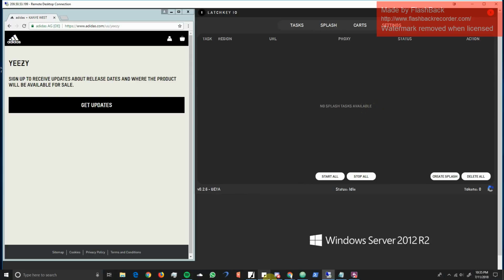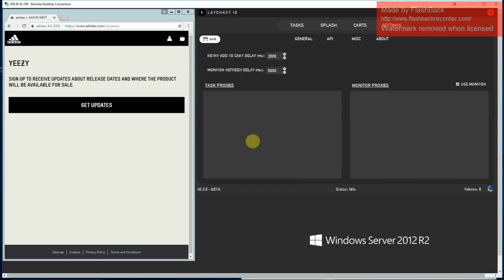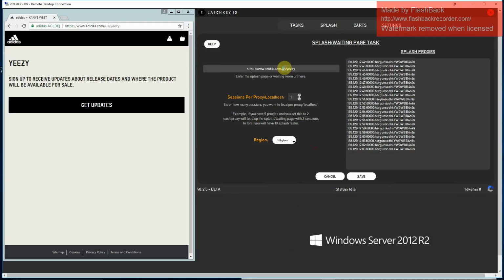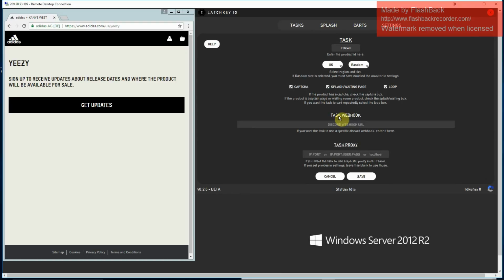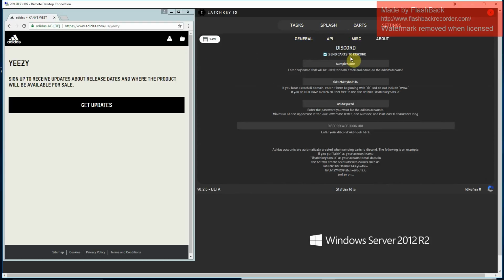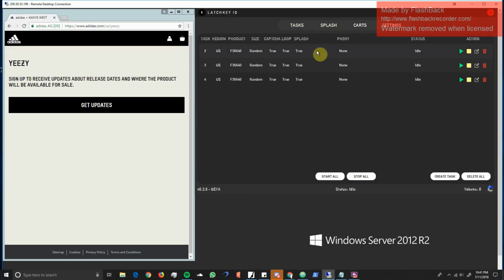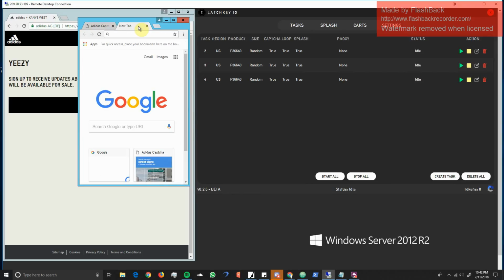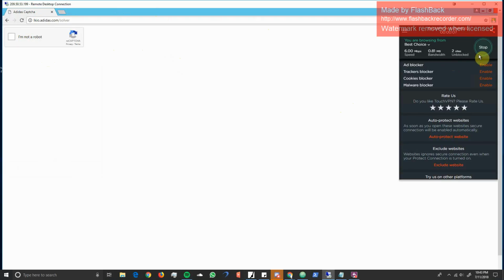How to create Splash Tasks on LatchkeyIO